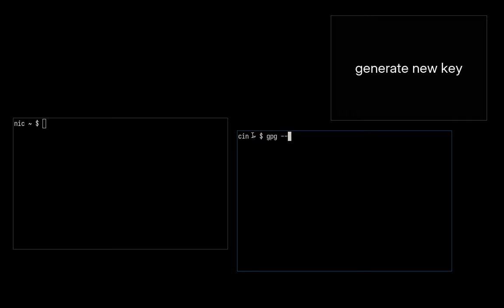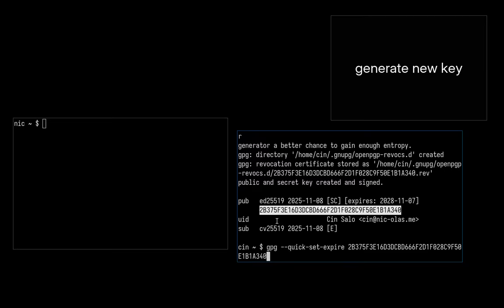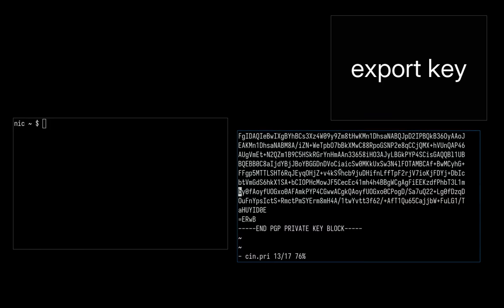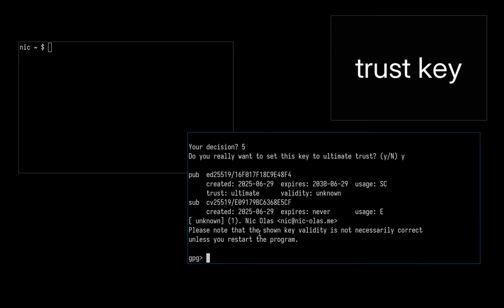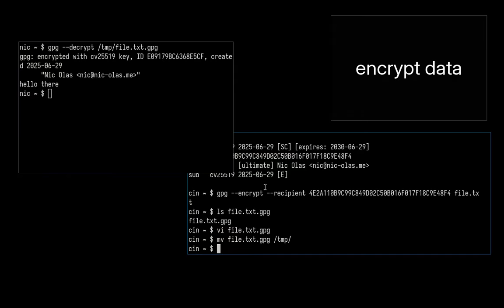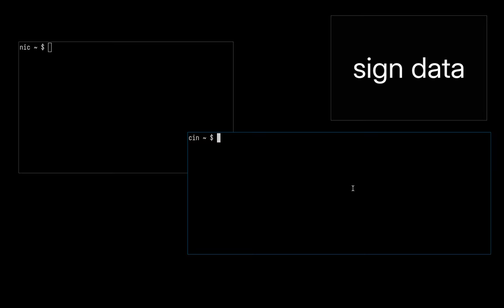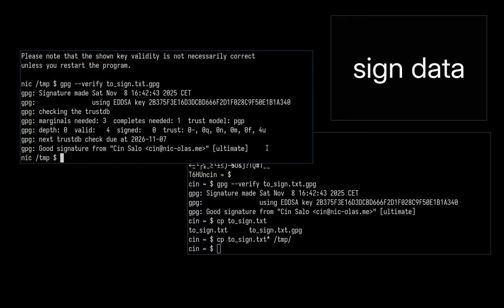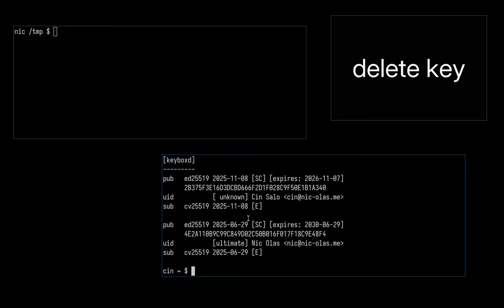three letter agency proof Encryption on Linux (basics of GPG)